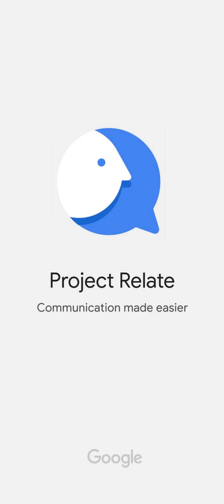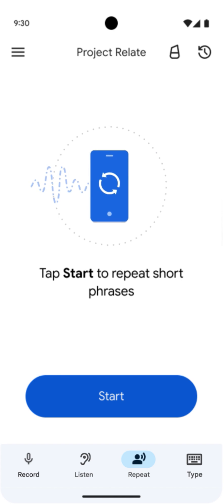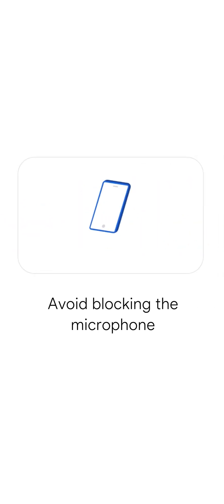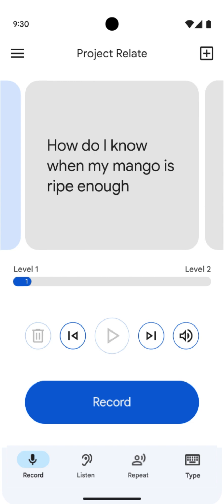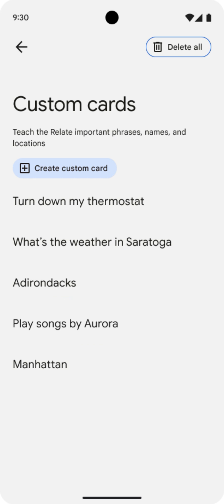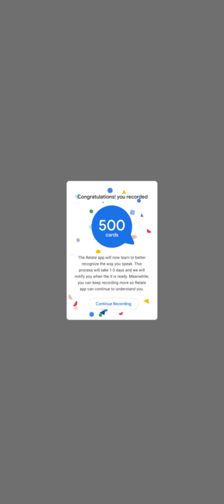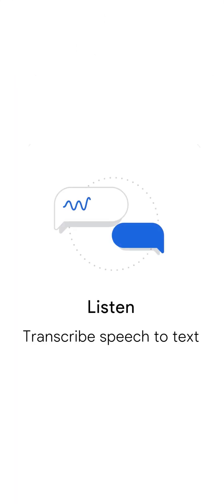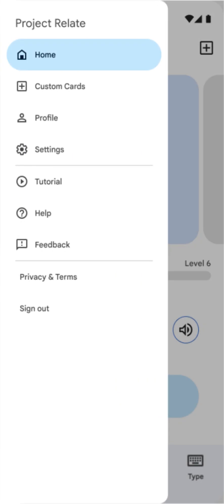Project Relate Tutorial | Google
Project Relate is an Android application developed by Google to help people with non-standard speech make their voices heard. Transcribe speech to text, restate what you’ve said using a
clear, computerized voice for greater ease in face-to-face conversation, and speak directly to Google Assistant to help you take care of tasks. Project Relate is here to provide you with tools for easier communication.